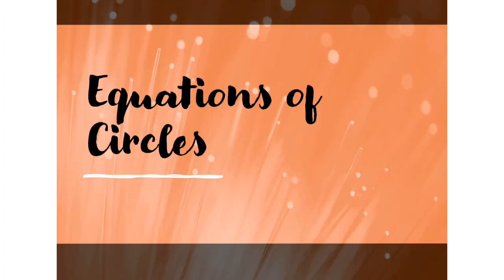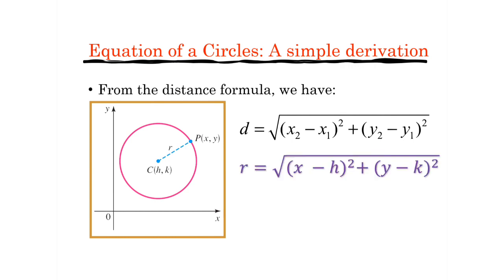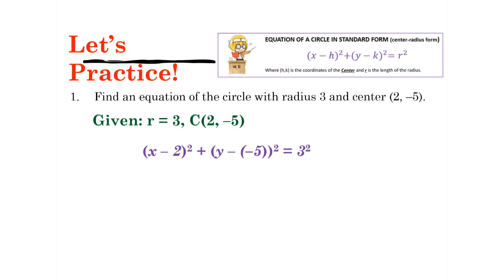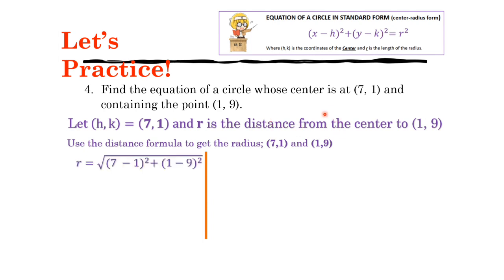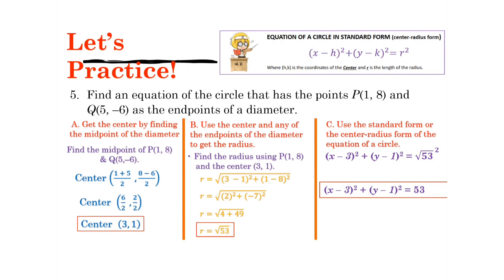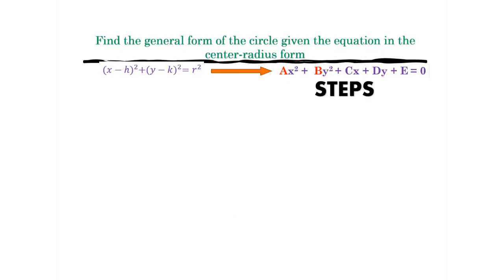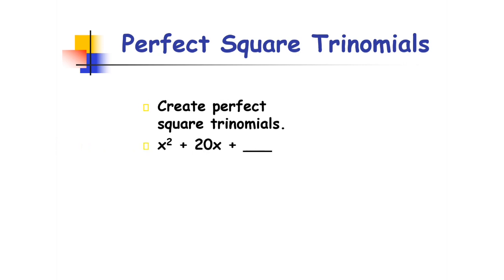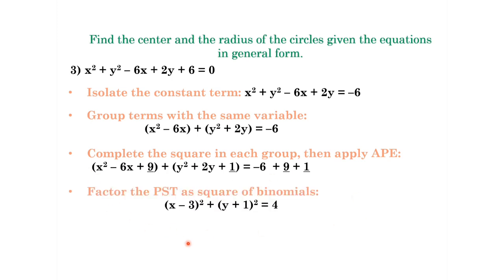Equations of Circles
Here are the timestamps:
0:00 - 0:28 Introduction
0:29 - 4:20 Derivation of the Equation of a Circle in Standard Form
4:21 - 16:15 Examples involving Standard Form (Center-Radius Form)
16:16 - 24:27 Standard Form to General Form (vice versa)
24:28 - 24:52 Outro